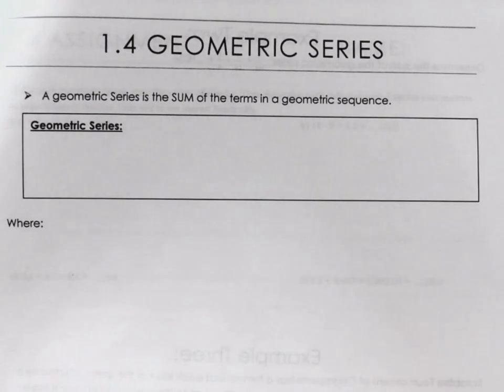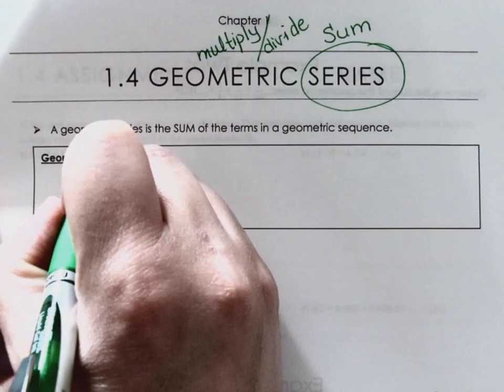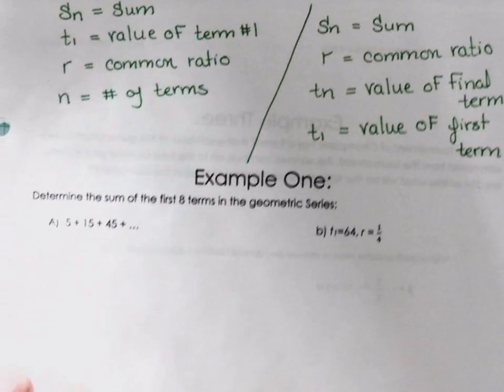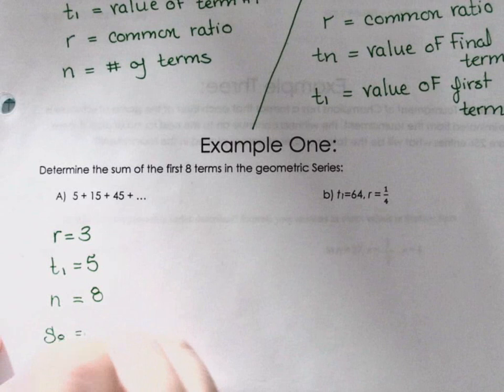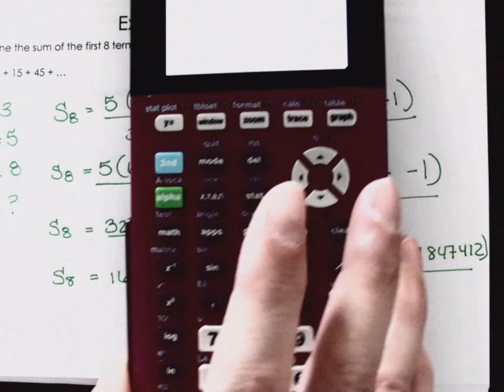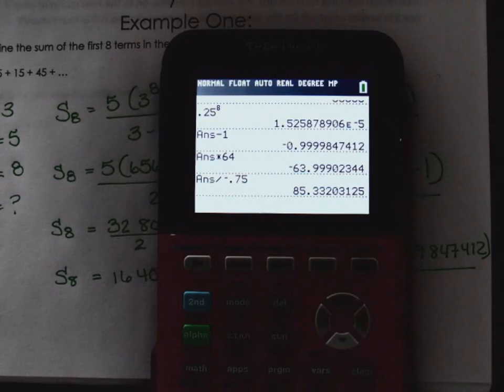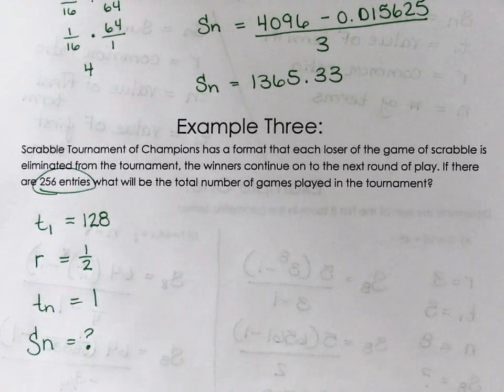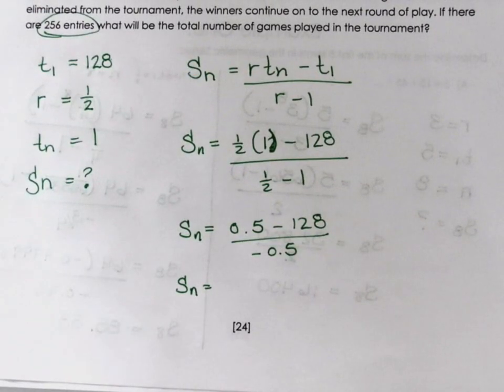1.4 Geometric Series